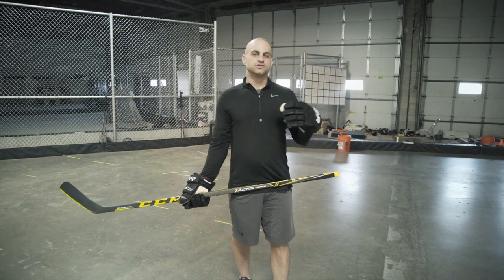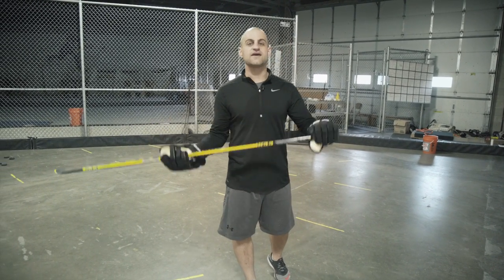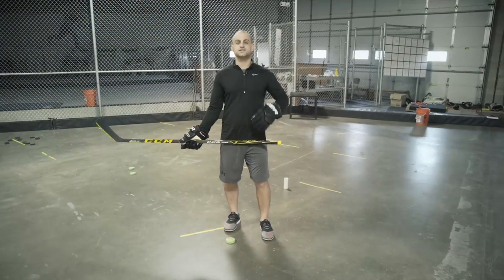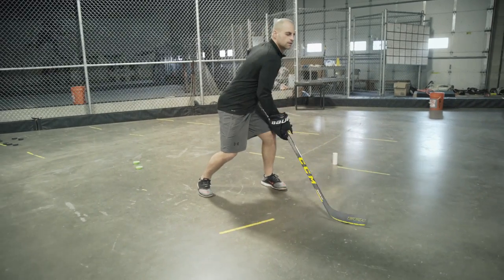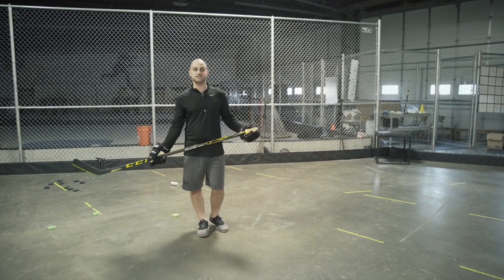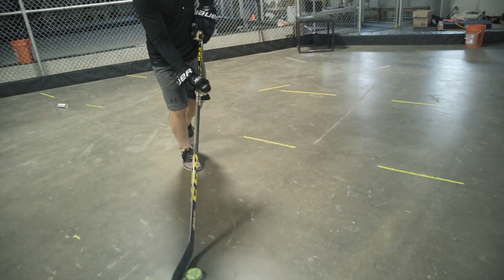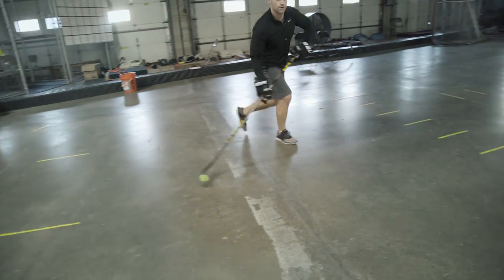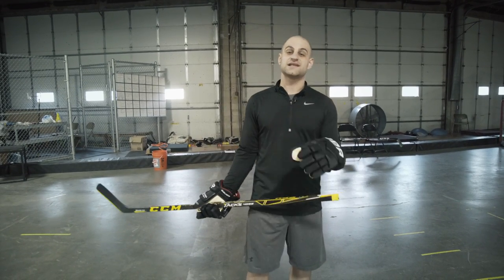HOW TO IMPROVE YOUR STICKHANDLING TODAY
- (take our free goal scoring challenge)

Improve your stickhandling with these off-ice stickhandling drills.

When you are training your stickhandling, you need to incorporate different styles of drills and techniques to get the maximum results from your training.

It's not enough to just go through the motions. You need to push yourself and go through each drill with a high intensity.

For this stickhandling workout. Go through each drill for 30 seconds and then rest 30 seconds.

Repeat each drill 3-5 times.

Try these challenges to make the stickhandling workout even harder:

- Close your eyes, track how many times you lose the puck.

- Add PVC pipe or Toilet paper roll on your bottom hand to make the drill even harder!

When you are ready to take your game and your goal scoring to the next level, you need to take our FREE GOAL SCORING CHALLENGE.